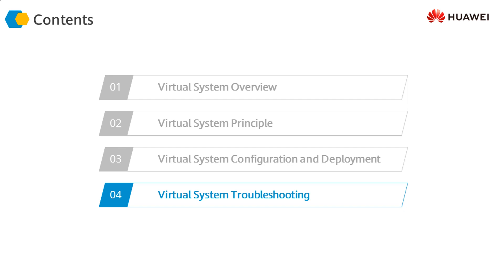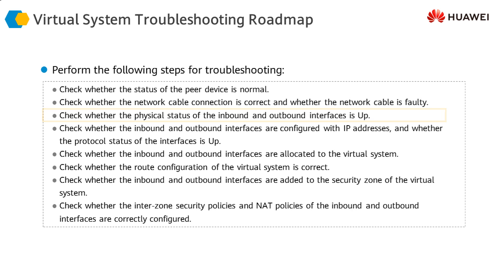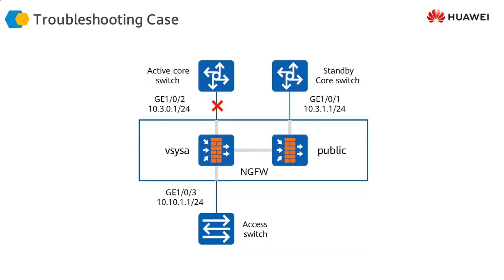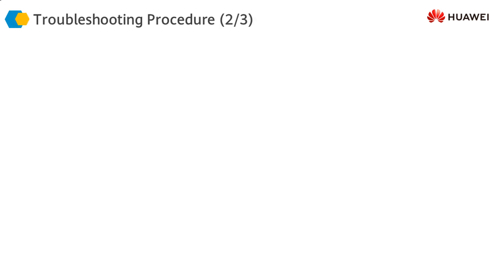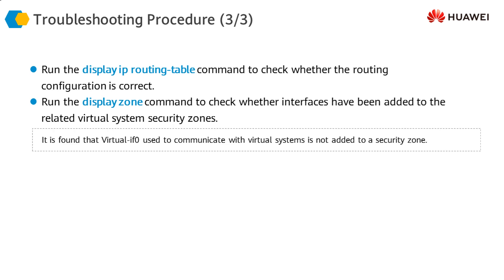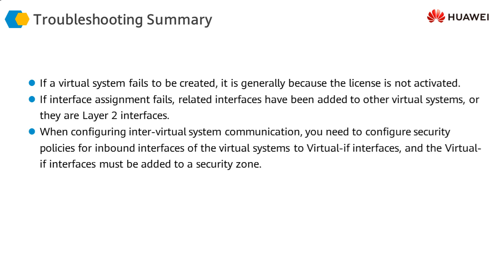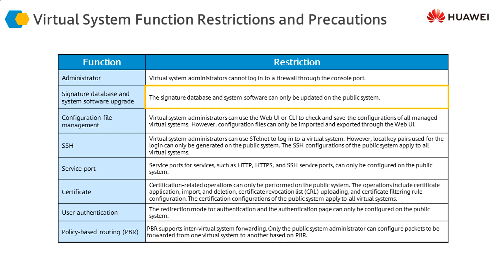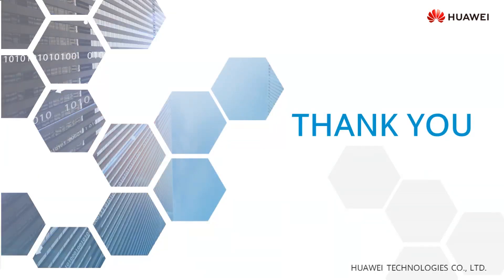40 Virtual System Troubleshooting | Firewall Virtual System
Virtual System Troubleshooting | Firewall Virtual System